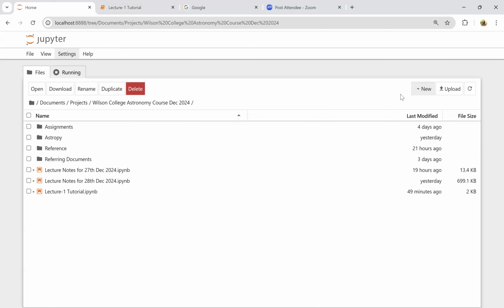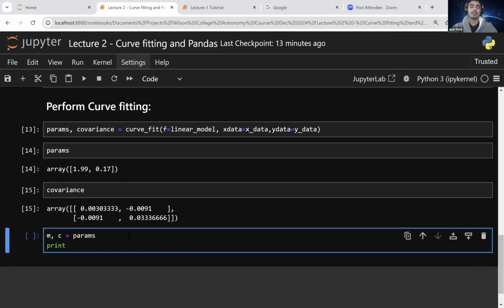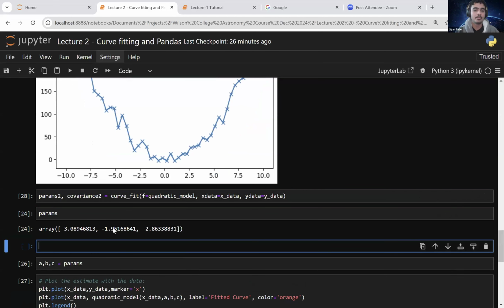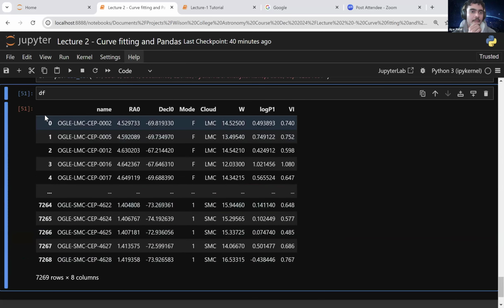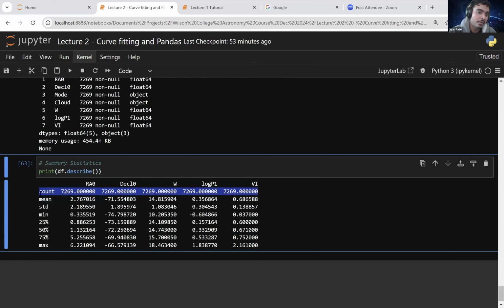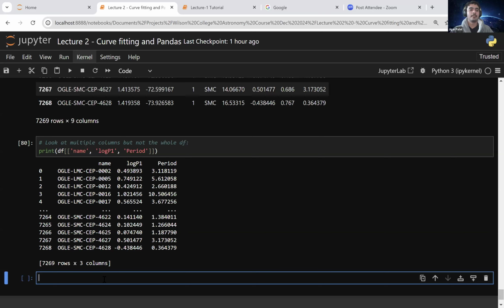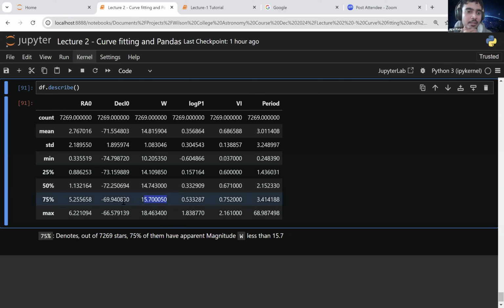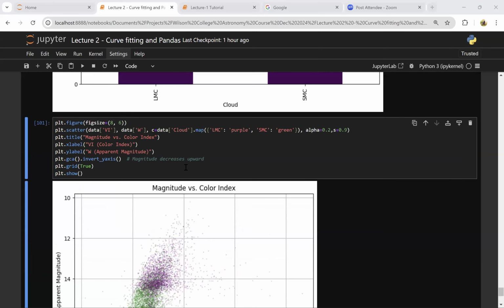Day 2.3 Pandas in Python - Winter School 24-25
Pandas library in Python by Mr Jigar Patel. This lecture was given in Winter School organised by Wilson College Physics Department under DBT star scheme, in collaboration with Indian Association of Physics Teachers, Mumbai Sub-Regional Council (8b) and Krittika, The Astronomy Club of IIT-B. Day 2, Session 3 (28th December 2024)